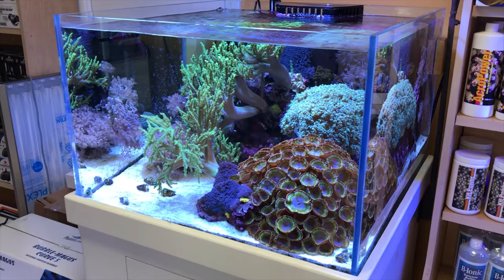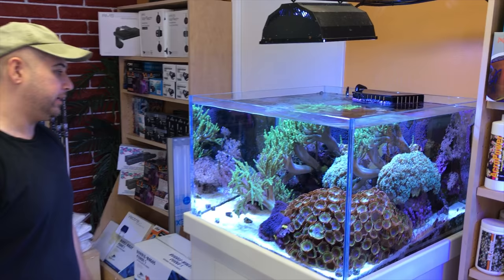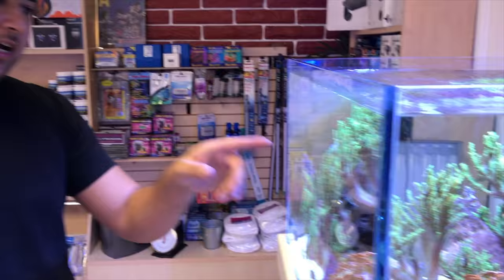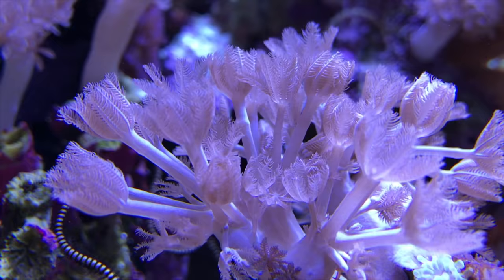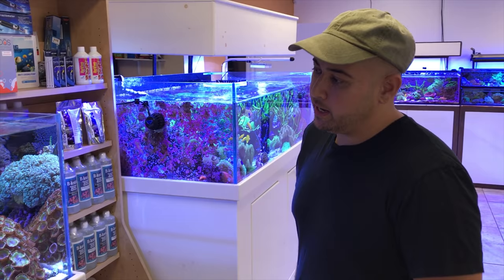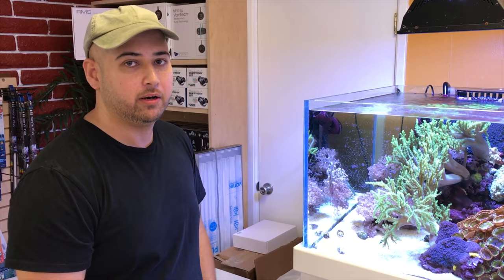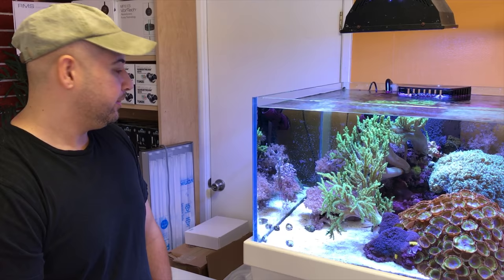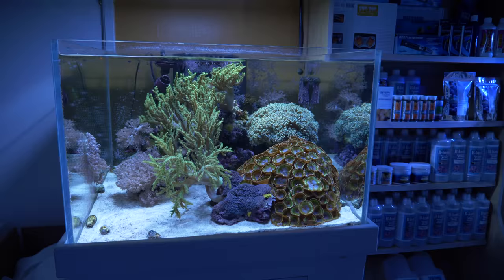Japanese Style Reefscape, 9 YEARS Later!